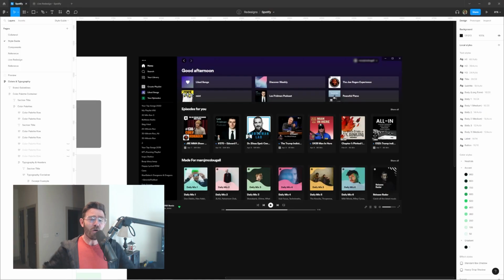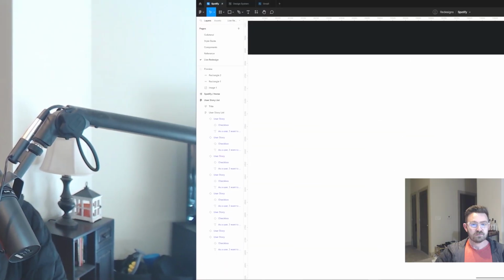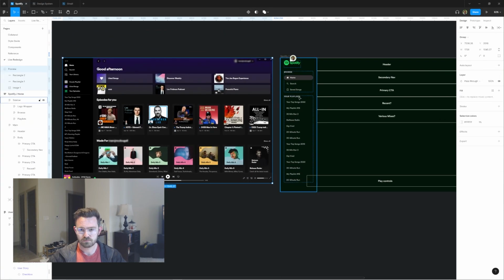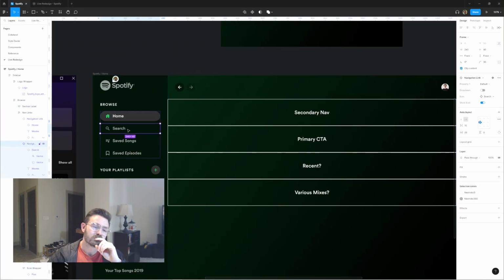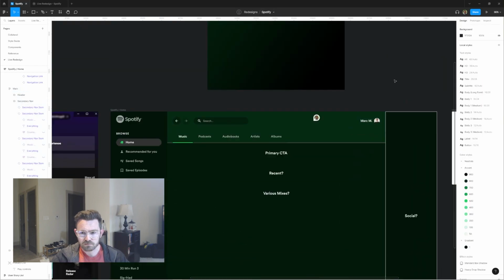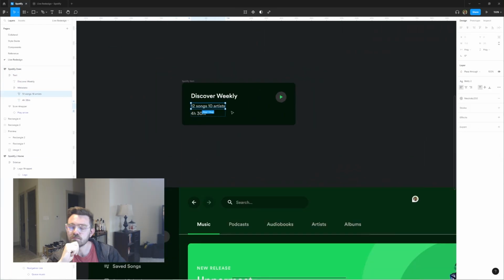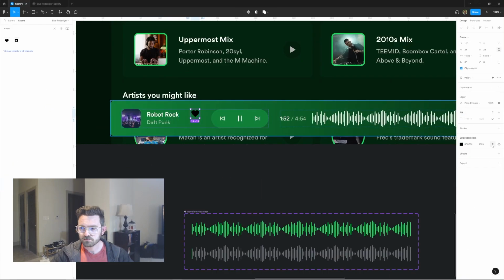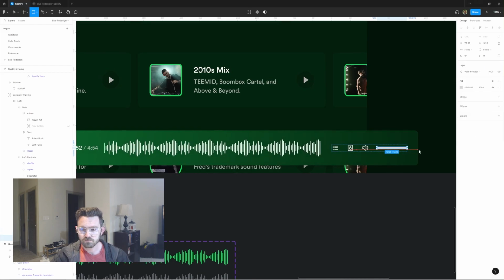So I redesigned the Spotify home screen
In the 46th episode of Demystifying Design, I'll be redesigning the Spotify home screen UI.

1. Listen to the music that I have saved.
2. Browse music to find more to listen to later.
3. Search music to find a specific song.
4. Save music to listen to later.
6. Swap between different media types (playlists, podcasts, etc.)
7. View relevant advertisements that pique my interests.
8. See what my friends are listening to.
9. Edit my account details.

Important timestamps:

0:00 Introduction
0:35 Style guide
0:49 User stories
1:07 Redesign begins!
1:19 Product wireframe
1:43 Sidebar navigation
3:22 Header bar
4:18 Secondary navigation
4:48 Primary CTA
5:36 Recent listens
7:07 "Currently playing" visualizer
8:40 Social sidebar
9:48 Final result!

Solid Centre, by Dusty Decks
Overrated, by Matt Large
Goodbye Earth, by Sum Wave